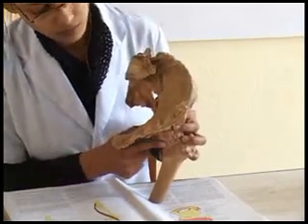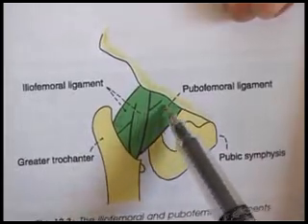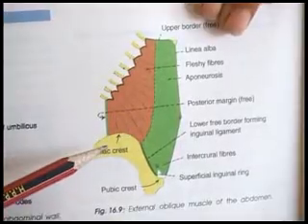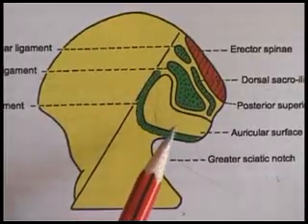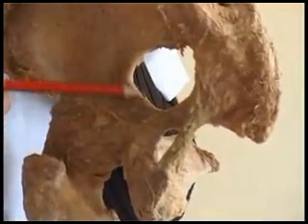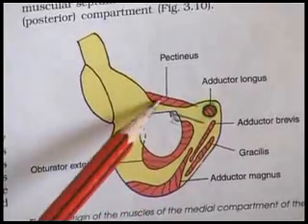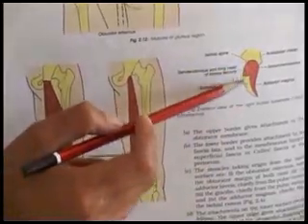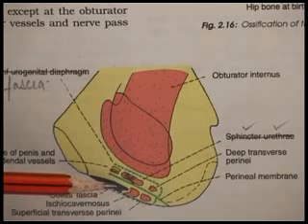hip bone part 2